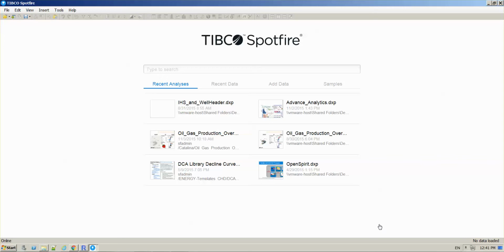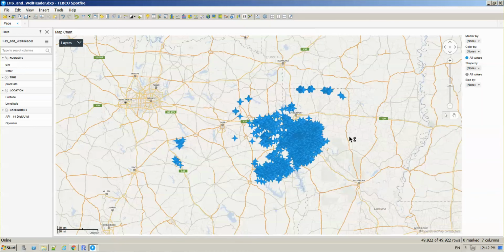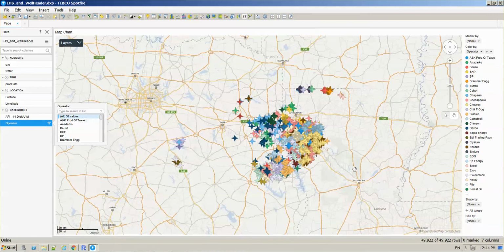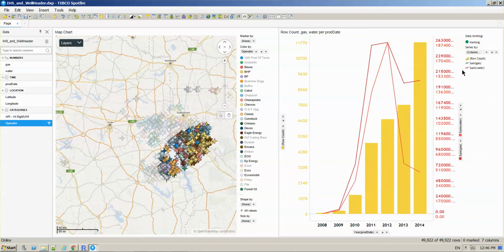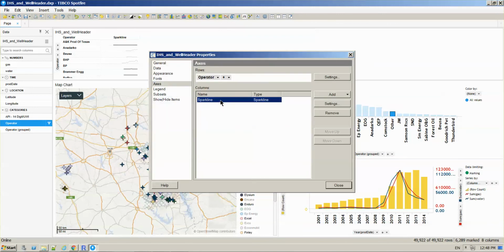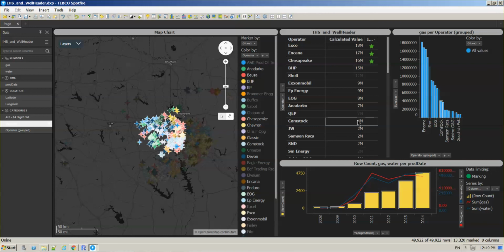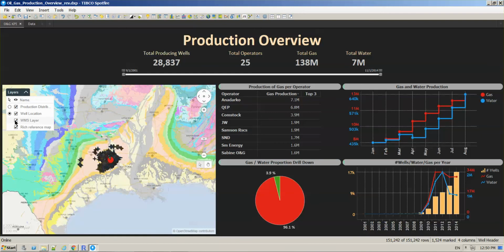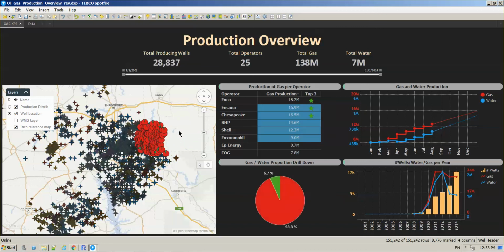Oil and Gas production dashboard in Spotfire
How to start a dashboard in Spotfire from zero. Create a basic production dashboard in minutes.